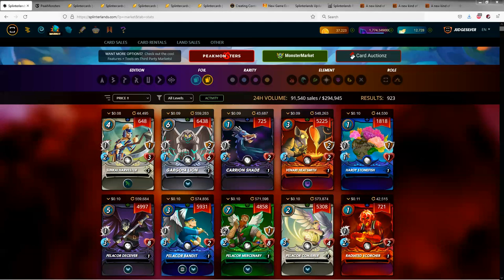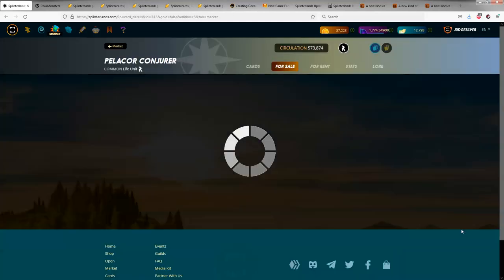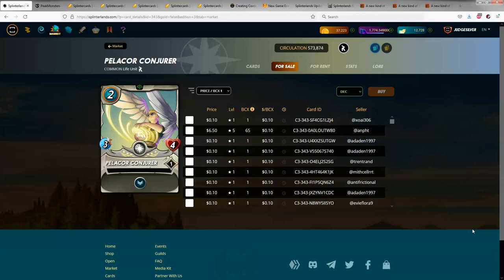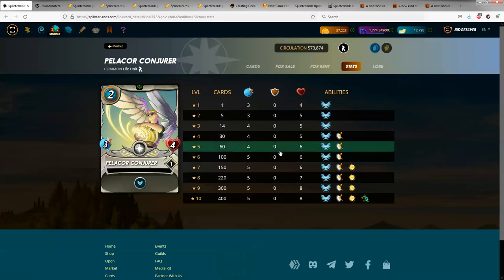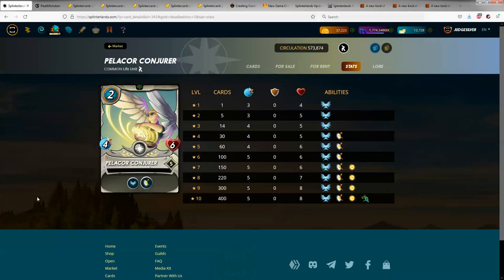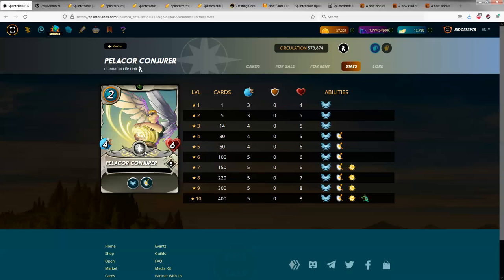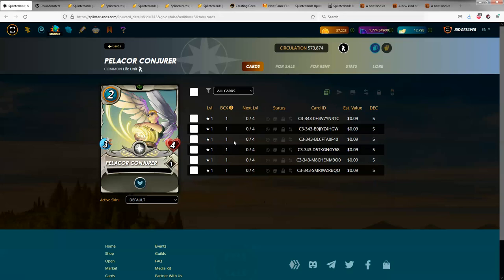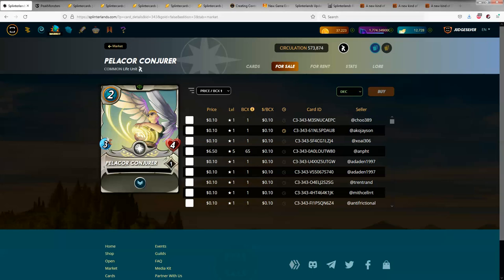Splinterlands - Single Card Spotlight - Pelacor Conjurer (he has Sunglasses??)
This video and all of my other videos have the usual "Not for Financial Advice" Disclaimer